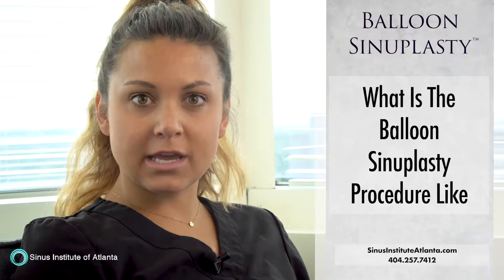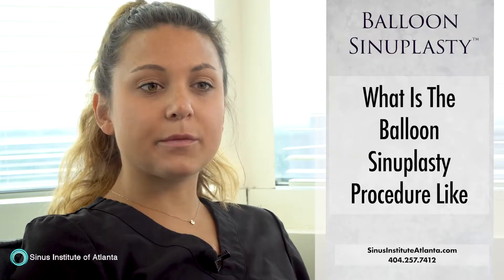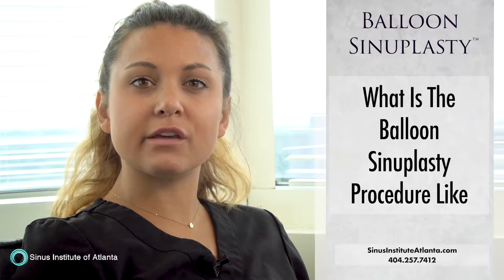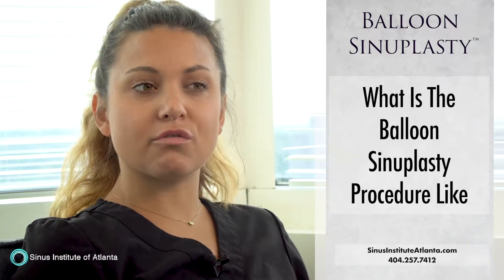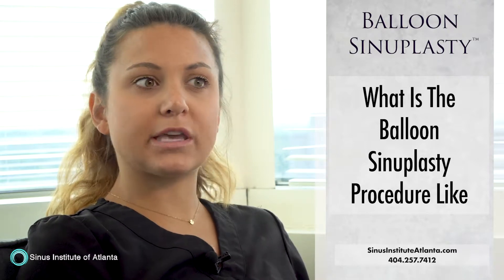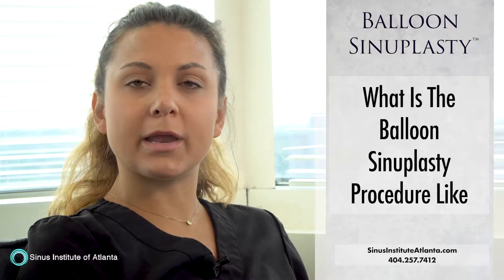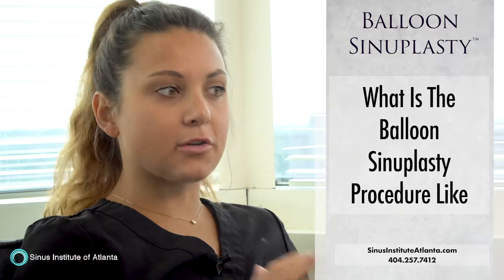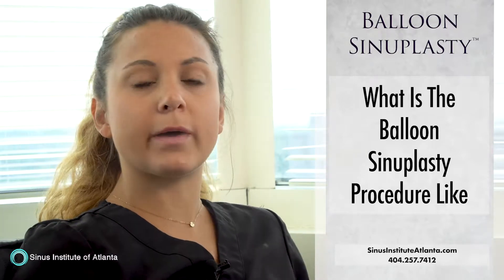FacialAestheticSurgery.com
We want our patients to look and feel younger and healthier, not fake or altered! Learn all the ways we can help you feel great:

FACE – Rhinoplasty, Facelifts, and Necklifts – look and feel years younger.

INJECTABLES – Botox®, Juvederm™ and other fillers – Lips – Eyes – Wrinkles

LASERS – Skin Care and Laser Hair Removal

SKIN – Skin care, Products and Peels.

BODY – Coolsculpting to sculpt without surgery.

So, following the balloon sinuplasty, I felt great. The procedure, like I said, was very noninvasive, very simple. You go into the office, it's an in office procedure. Just get ready, a couple of preop medications to calm your nerves, relax you a little bit, and then they go in with a scope and take a little balloon. It inflates maybe a centimeter or two for about 20 to 30 seconds, if that, and then shrinks back down and it's removed. And your sinuses are opened up essentially. It helps with the outflow tracks of all of the mucosa and everything. So, then you don't get as many sinus infections.

Dr. Pradeep Sinha
5730 Glenridge Dr, T200

M,W, Th: 8:30AM - 5PM
T: 8:30AM - 6:30PM
F: 8:30AM - 2PM